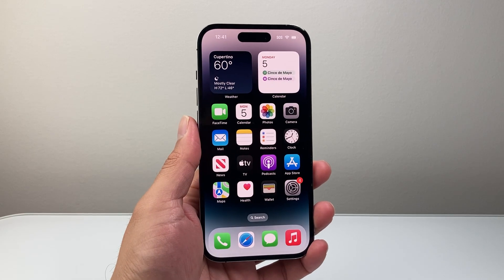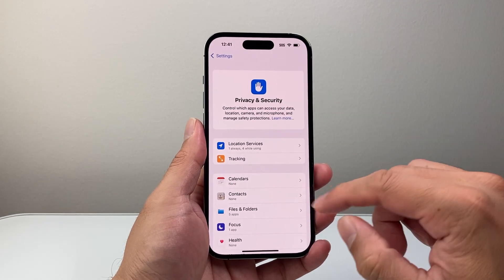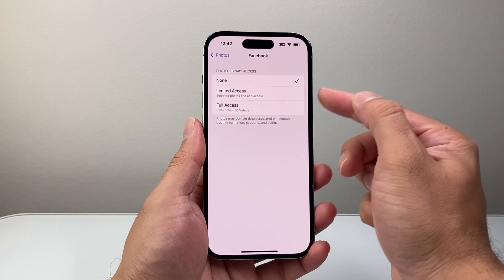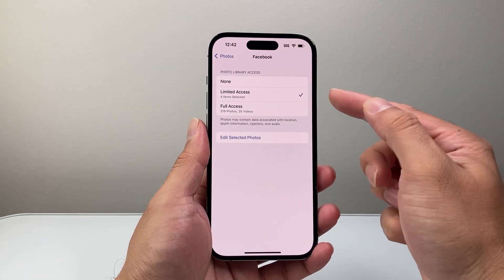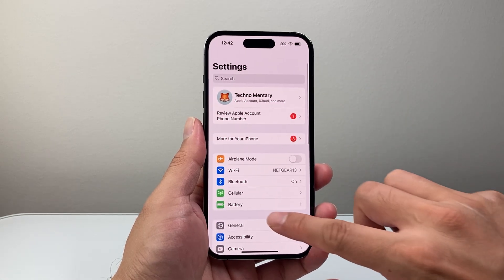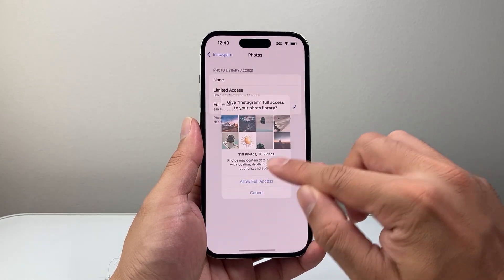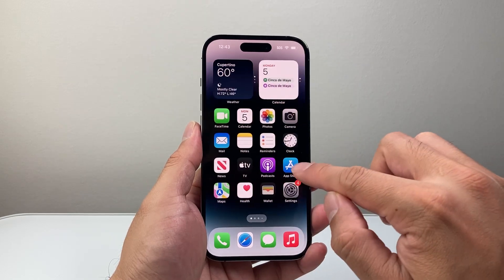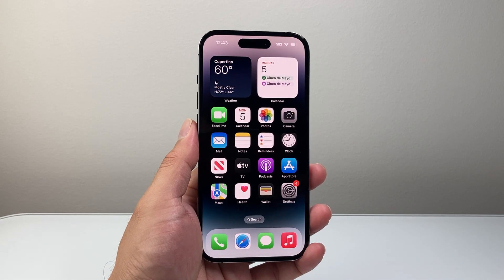How To Allow Apps To Access Photos On iPhone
Here's how to allow photos and videos access to apps on iPhone!